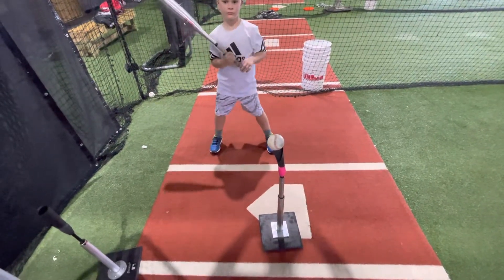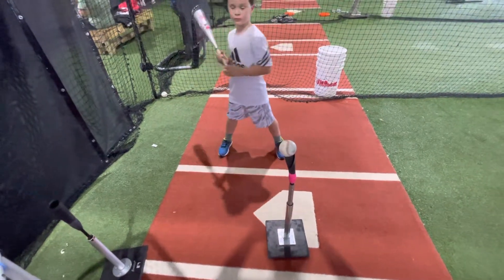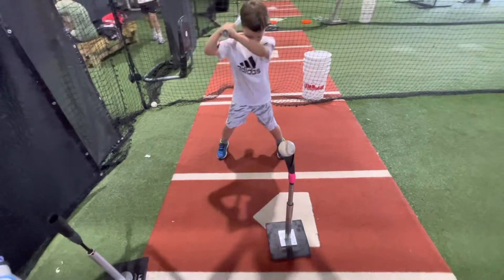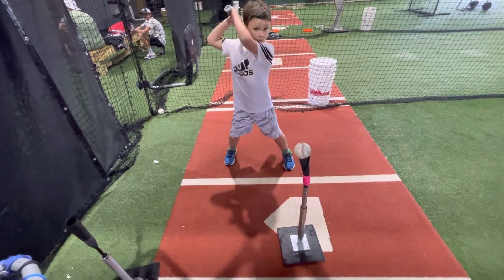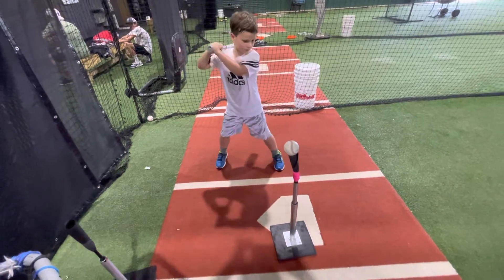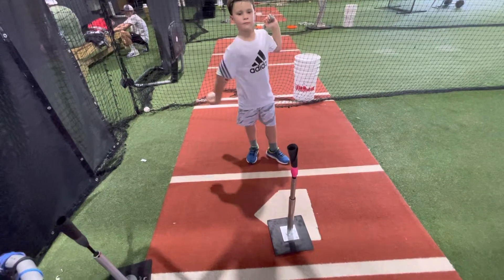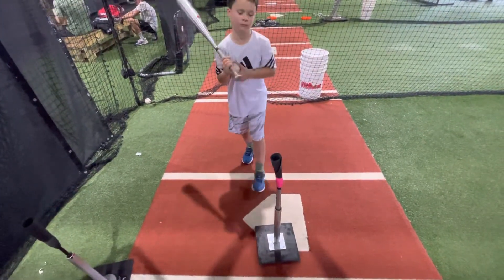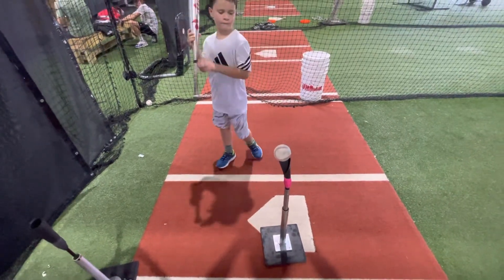Tee position outside pitch